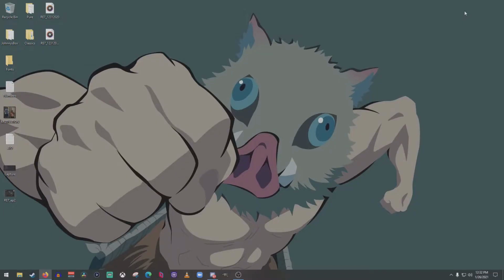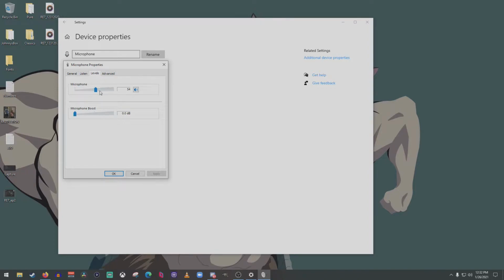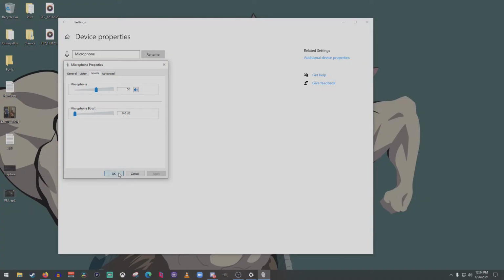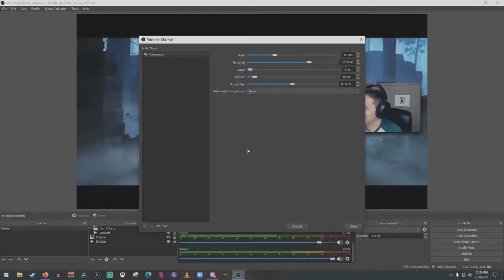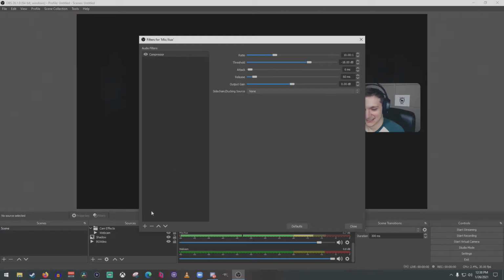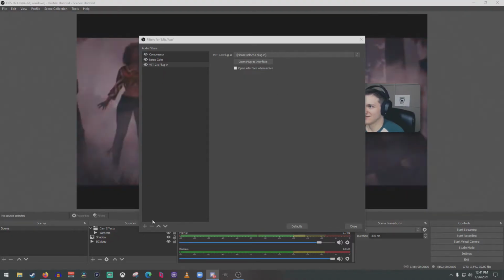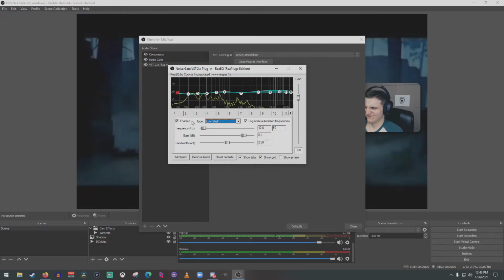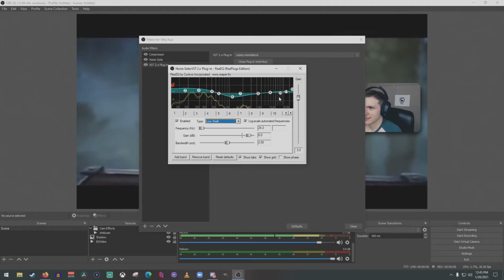How to make any microphone sound better on Twitch or YouTube // OBS Tutorial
Want to sound like a pro on Twitch? Improve your mic in OBS by changing a few basic settings in this tutorial. This video covers leveling your audio, adding filters, and correcting your EQ.

Sound like a professional, engage with your audience, and retain you viewers. Great sounding audio is the first step!

SOCIAL

We shot this video in a similar style to Alpha Gaming, EposVox, Ashnichrist, and Gael LEVEL in parts. We have been influenced by content creators like Bitwit, Nutty, Wild4games, and Linus Tech Tips.